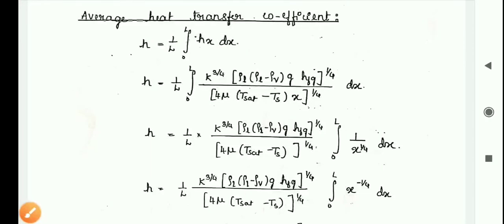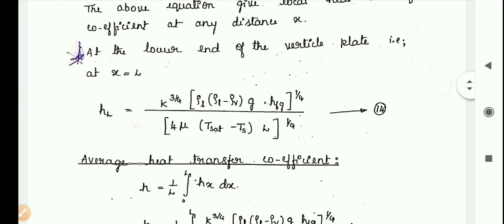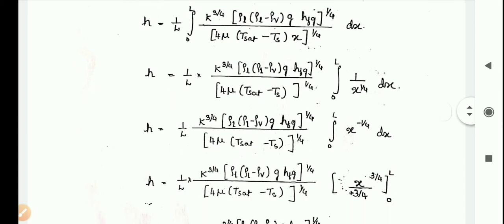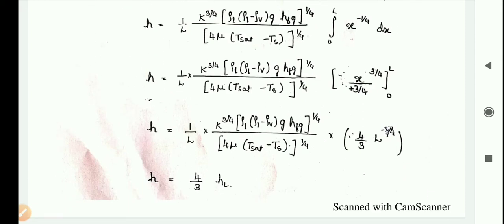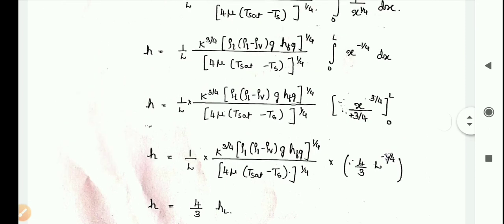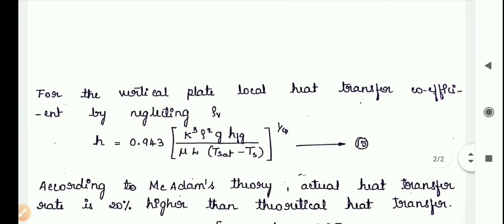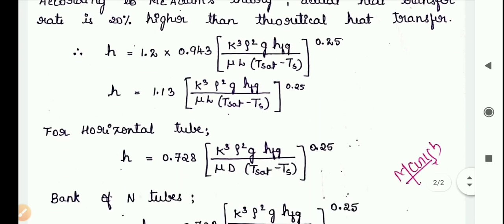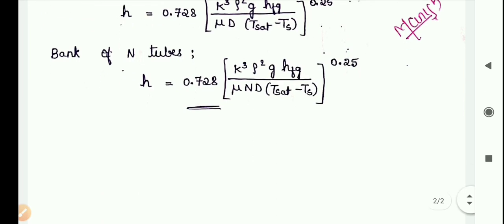Laminar film condensation on a vertical plate Nusselt's Theory (Part:4) by Prof. Manish Nayak